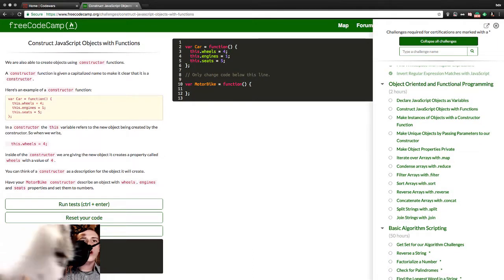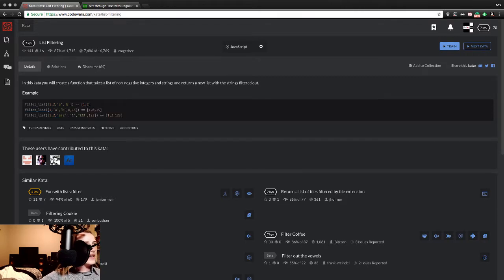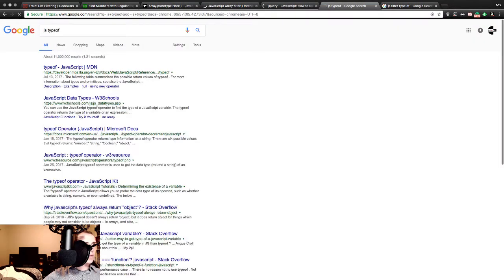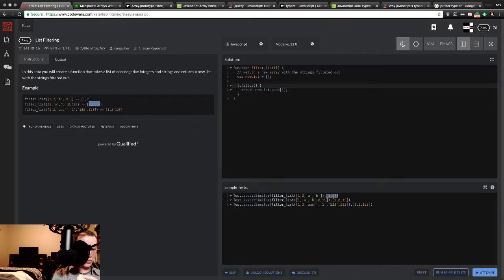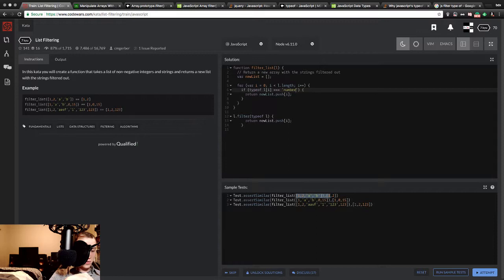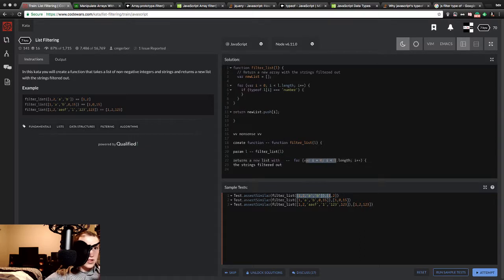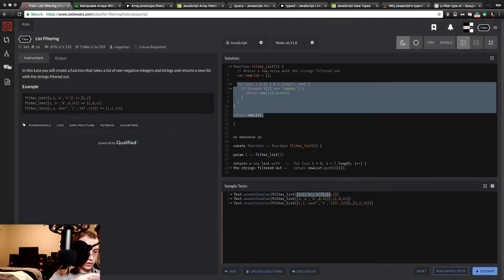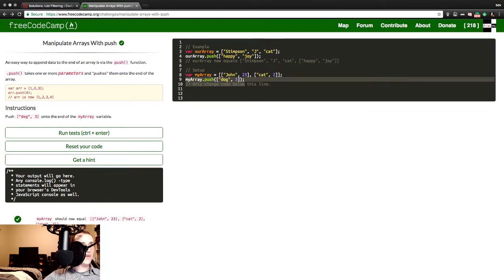Day 206 - Year of Streaming & Learning to Code